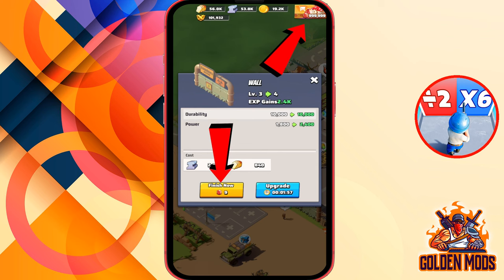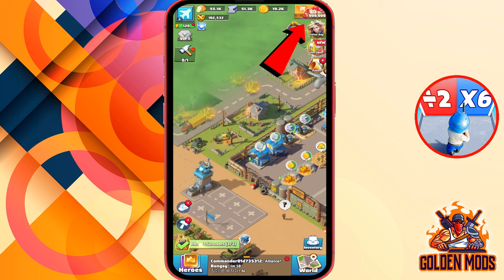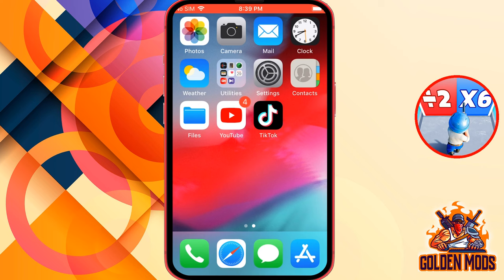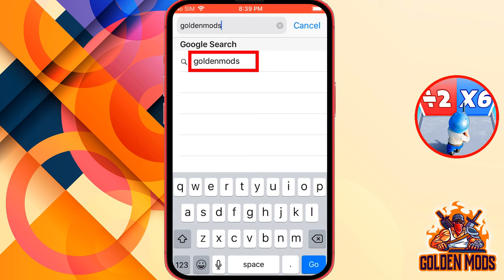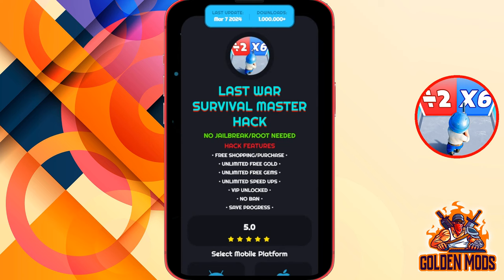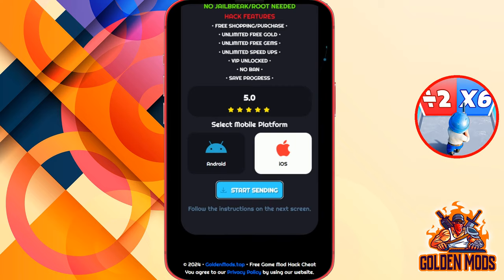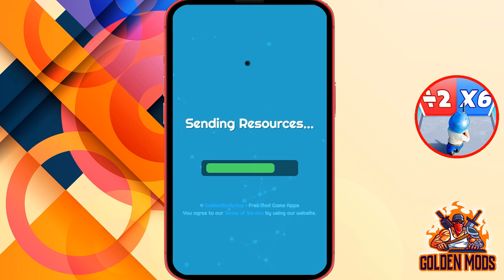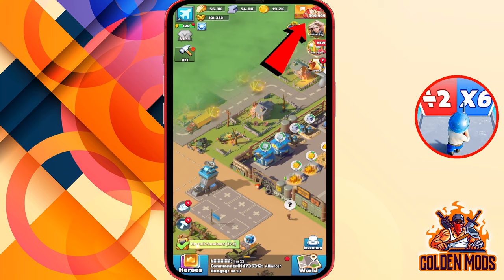Last War Survival Game Hack/MOD iOS 2024 💋 How To Get Free Gems 💋 Cheats Tips & Tricks Glitch Guide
Hey Last War Survival lovers! Today, I've got something cool to share. In this video, I'll guide you how to hack Last War Survival on iOS Android iPhone for Last War Survival free Gems. My Last War Survival cheat ensures you get Last War Survival unlimited Gems, free shopping and purchase in seconds, acting like a Last War Survival mod apk or Last War Survival generator without human verification. You'll love it! Also, grab cool rewards and gifts using Last War Survival codes.

Plus, I've packed this video with Last War Survival tips and tricks, revealing how to score Last War Survival gifts, free Gems, and awesome freebies. There's even a Last War Survival glitch for super-fast Last War Survival free Gems! It works like a charm on both Android and iOS, personally tested by me.

Follow my easy Last War Survival guide to make the most of rewards, and breeze through the game with my simple walkthrough and gameplay strategies. Just follow the instructions, and you'll hack Last War Survival for unlimited Gems.

It's all about having fun and leveling up, so watch the video and enjoy your gaming journey! 🎮`

I'm here to share knowledge and dollars - so why not both? Have the best day ever, and enjoy your gaming journey! 🚀❤️